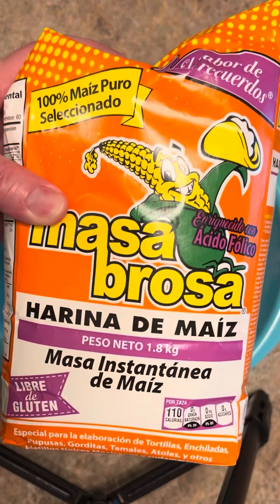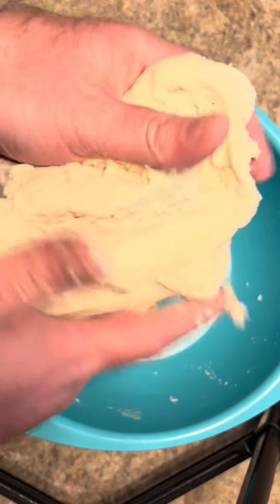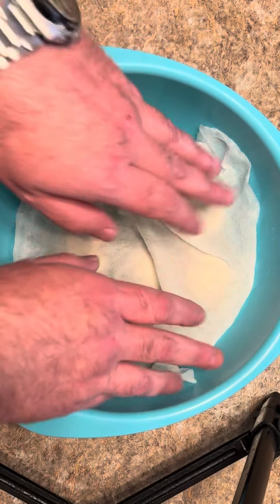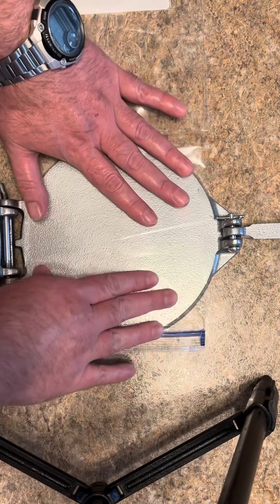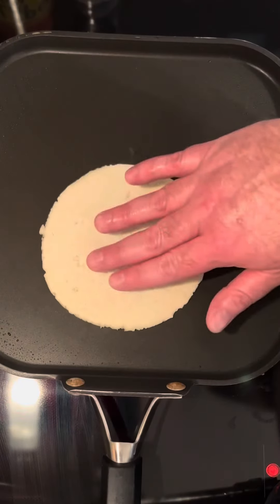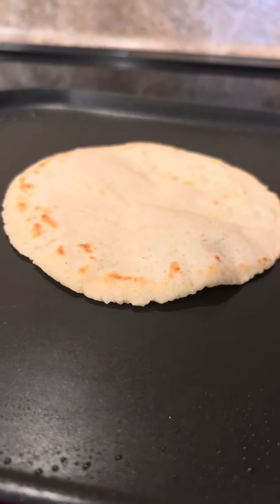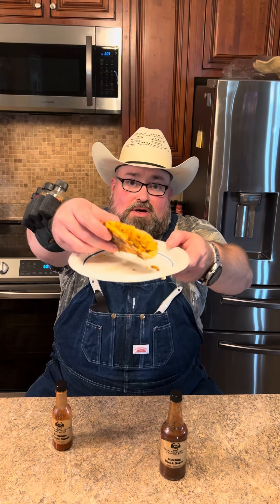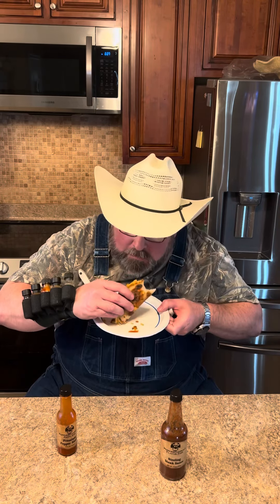Homemade Tortillas & Tamale Tacos